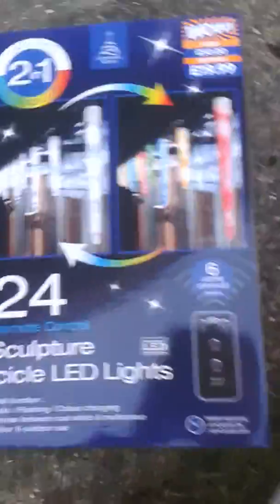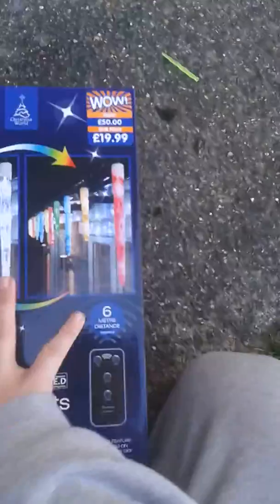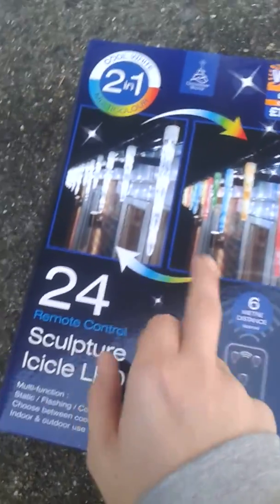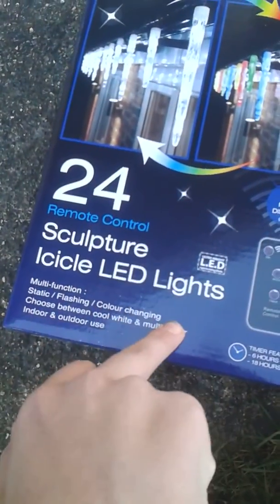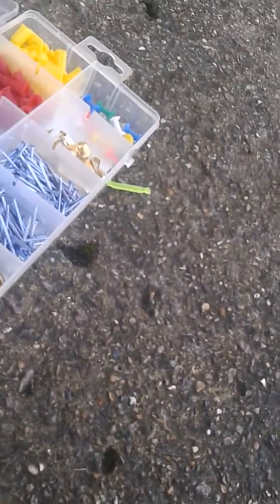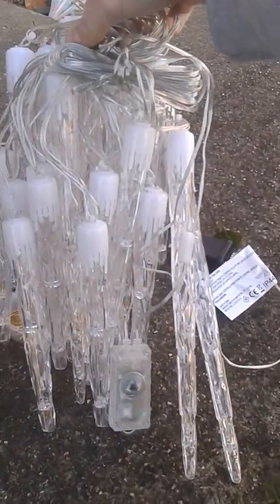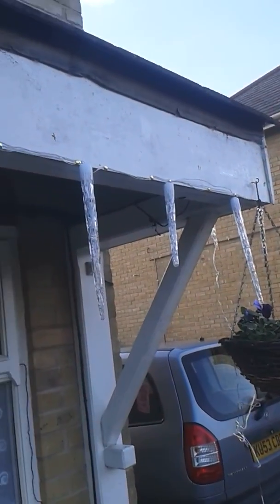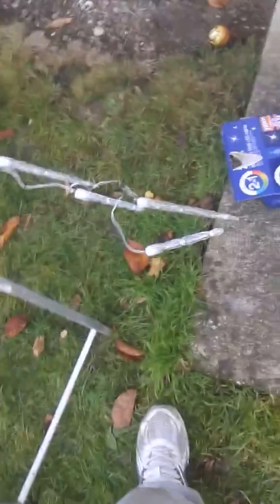Setting up For Christmas #4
(Date Recorded ) 28 November 16